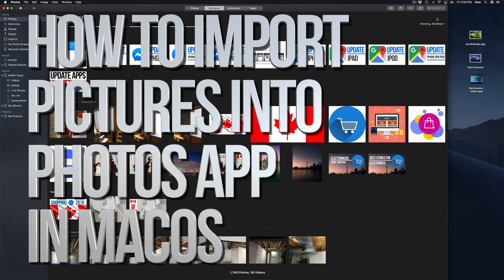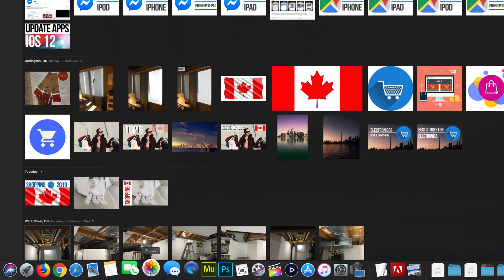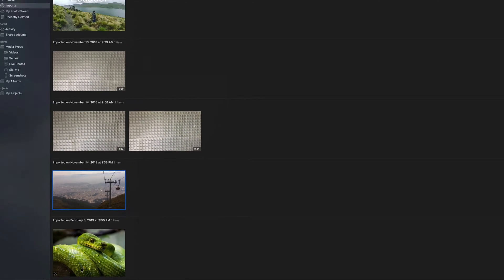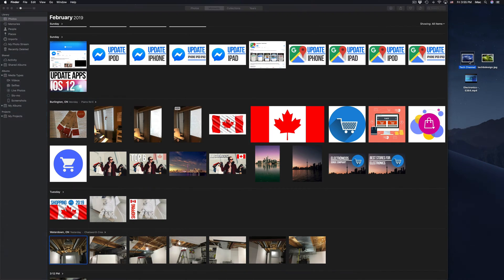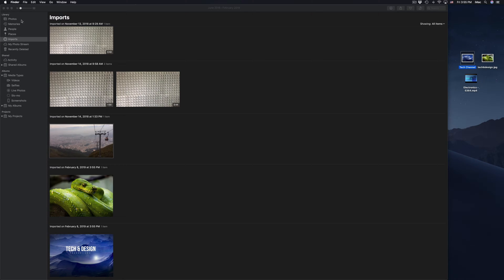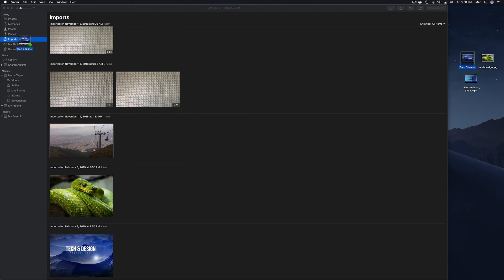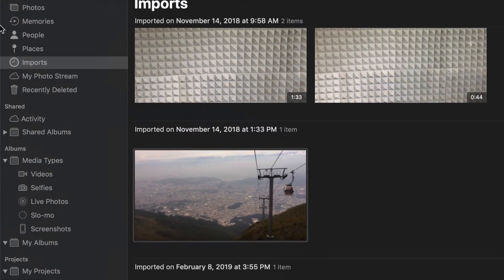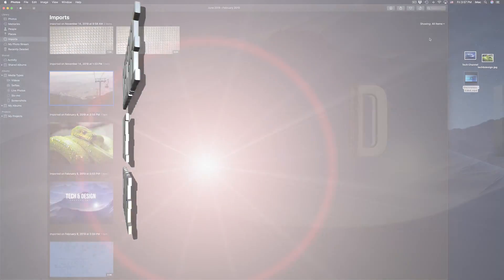How to Import Pictures into Photos app in macOS | MacBook, Mac mini, Mac Pro, iMac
Import pics and vids into Mac Photos